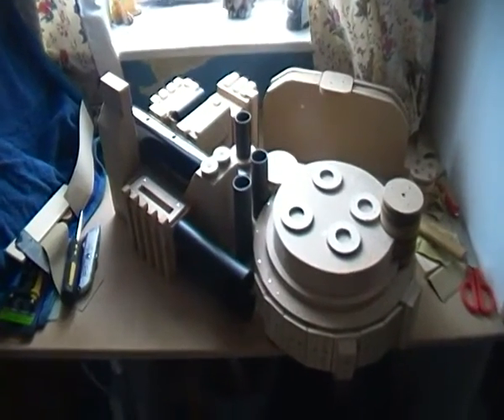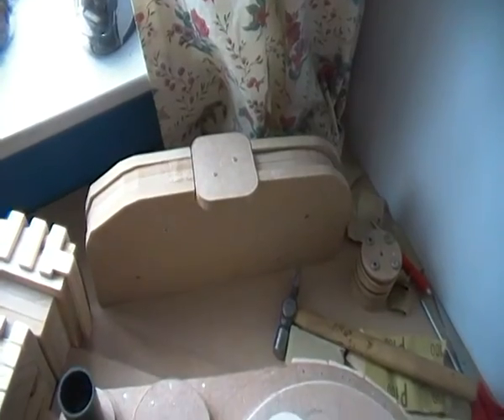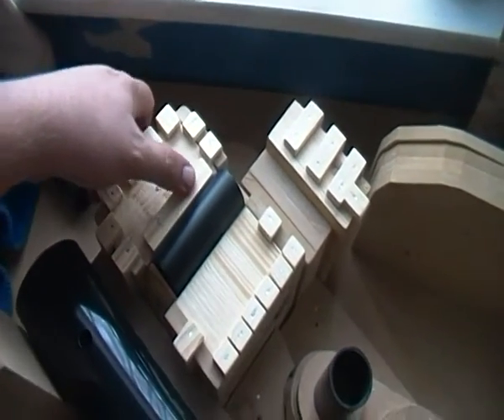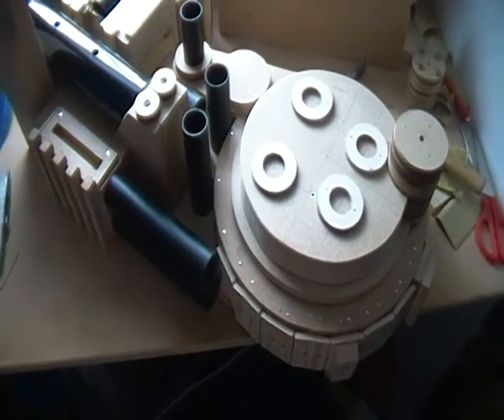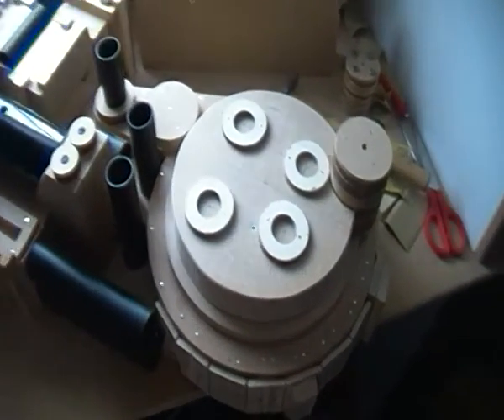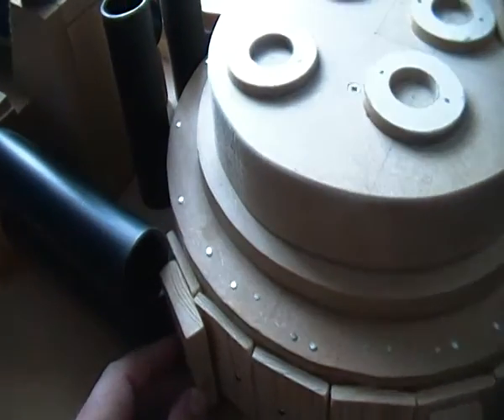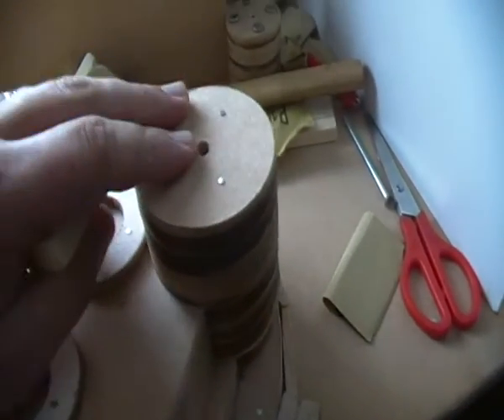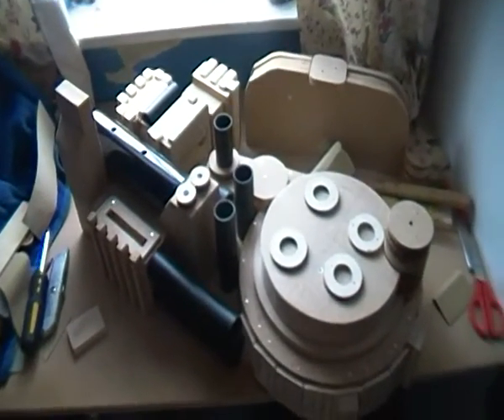Progress of my Ghostbusters Proton Pack build Part 1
For the last few months I've been working on building a Ghostbusters proton pack and thought i'd put a quick update of what's been done/still to do. This is my master/buck for a vacuum form shell version i'll be making to go with my Ghostbusters jumpsuit (hence the tubes are only on temporarily so I can visualise where parts will go when the vac-form is completed)